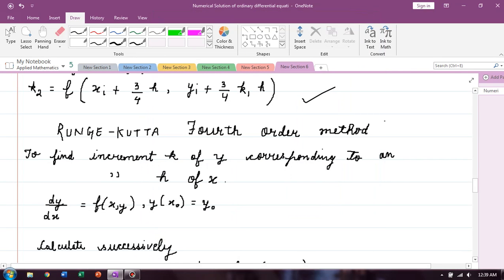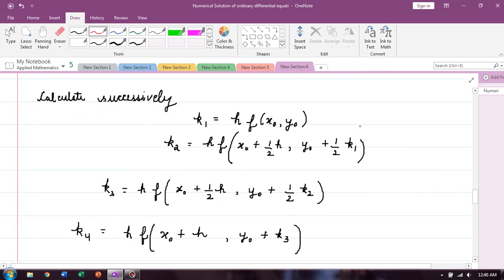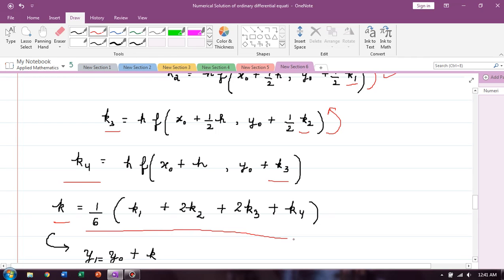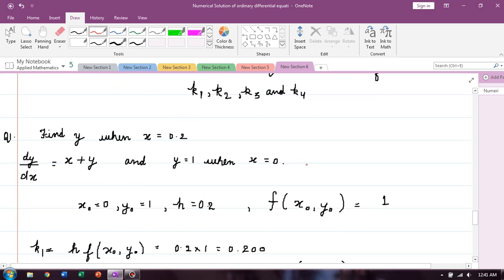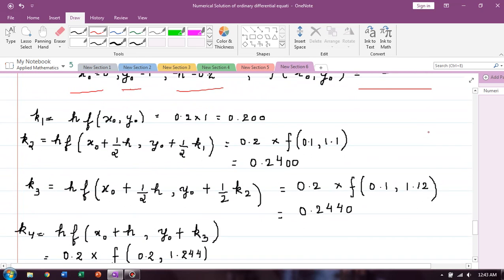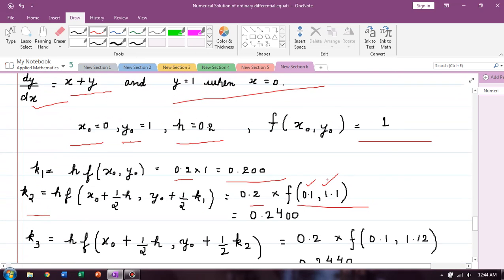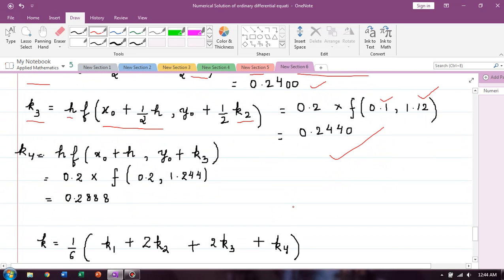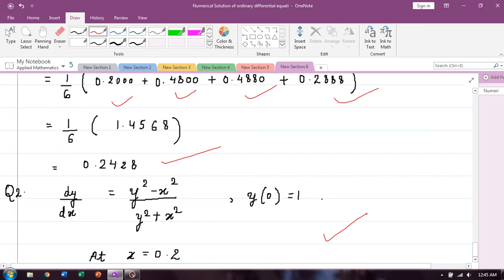Runge Kutta Fourth Order Method